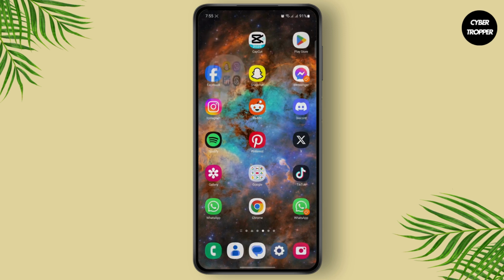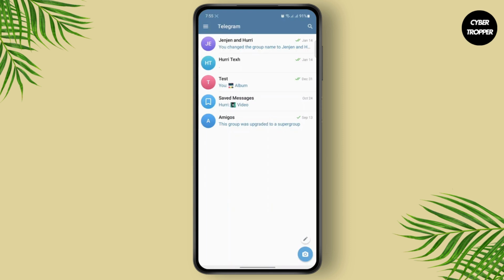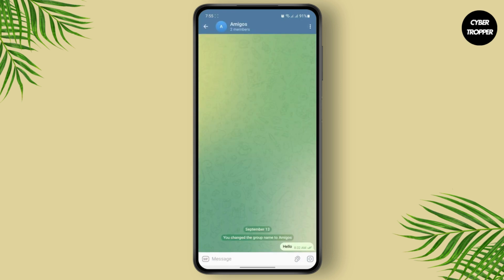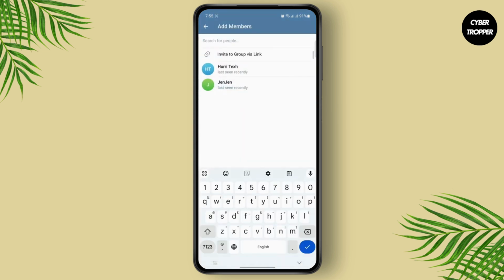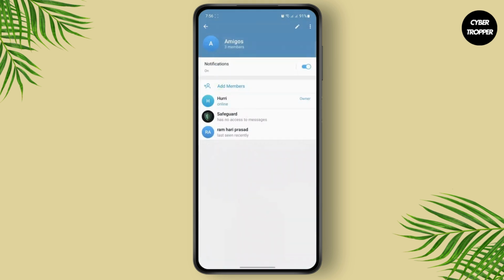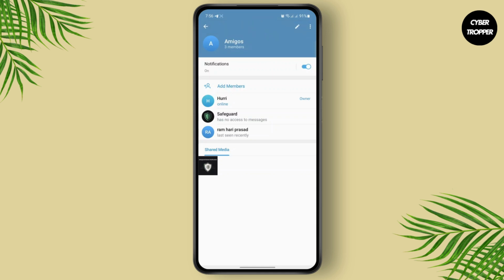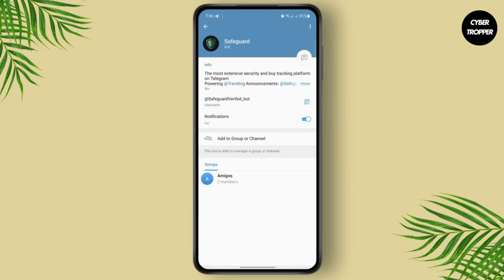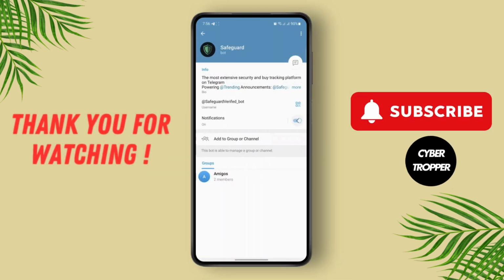How to Set Up Safe Guard on Telegram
Learn how to set up a safe guard on Telegram to keep your account and group secure in this easy-to-follow tutorial. Whether you're looking to secure your personal chats or manage your group settings, we've got you covered!

In this video, you'll discover how to set up a safe guard on Telegram, step by step. We'll also show you how to manage security settings for both your personal account and Telegram groups.

0:20 Step 1: Accessing Telegram Settings
0:45 Step 2: Enabling Safe Guard Features
1:05 Step 3: Configuring Group Security